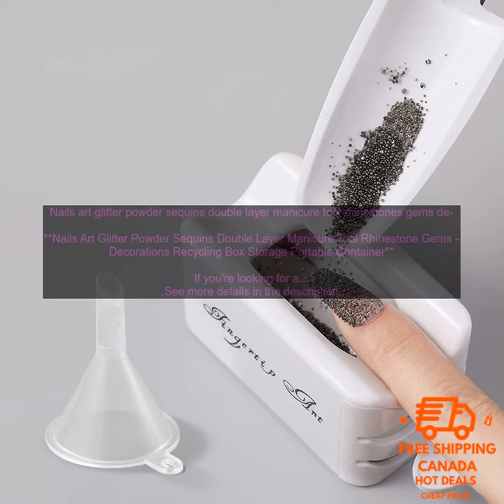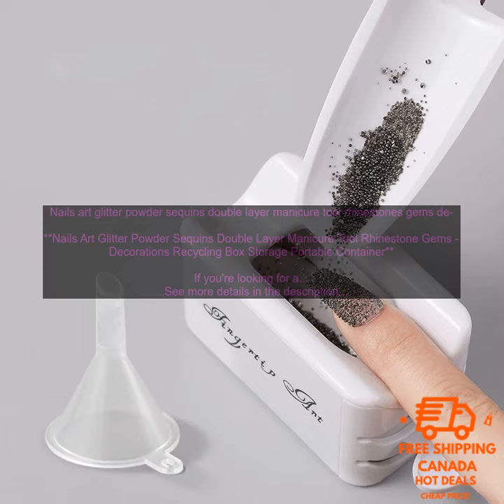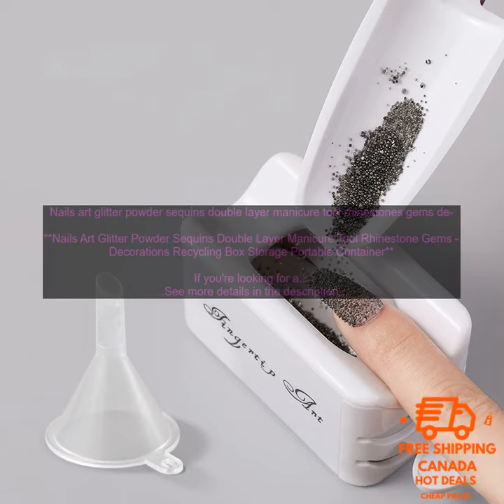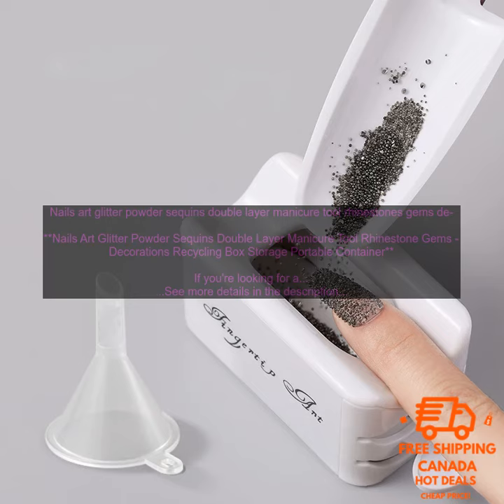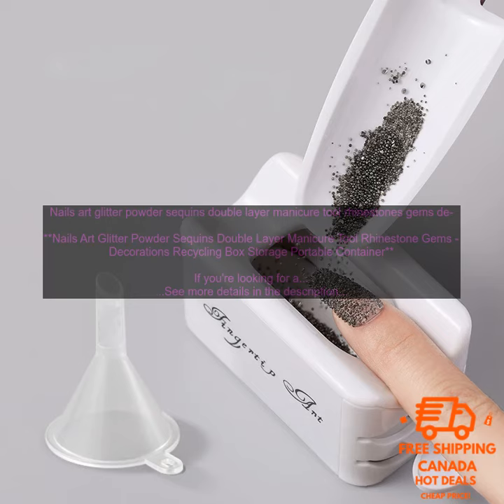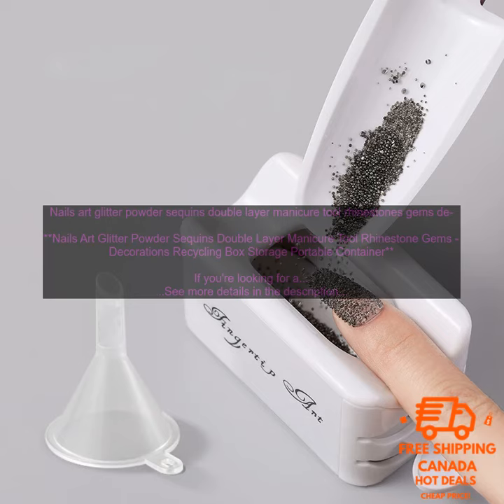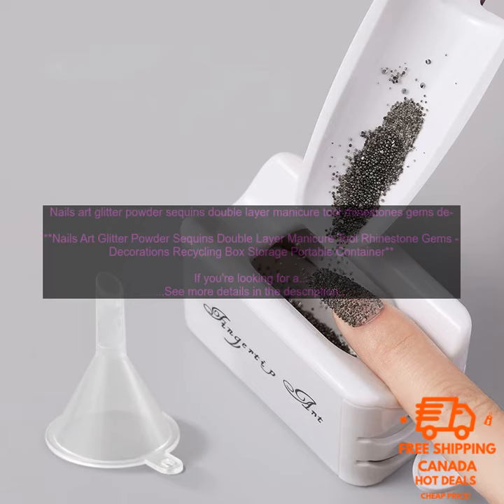1005003742779413 Nails art glitter powder sequins double layer manicure tool rhinestone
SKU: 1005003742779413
Nails art glitter powder sequins double layer manicure tool rhinestones gems decorations recycling box storage portable containe
**Nails Art Glitter Powder Sequins Double Layer Manicure Tool Rhinestone Gems Decorations Recycling Box Storage Portable Container**

If you're looking for a way to add some sparkle to your nails, then you need to check out this Nails Art Glitter Powder Sequins Double Layer Manicure Tool Rhinestone Gems Decorations Recycling Box Storage Portable Container. This handy little box comes with two layers of glitter, sequins, and rhinestones, so you can mix and match to create your own unique nail art designs. The box is also portable, so you can take it with you wherever you go.

Here are some of the pros and cons of this product:

**Pros:**

* The box is well-made and sturdy.
* The glitter, sequins, and rhinestones are all high-quality.
* The box is portable, so you can take it with you wherever you go.
* The price is very reasonable.

**Cons:**

* The box is a little small, so it can be difficult to find the glitter, sequins, and rhinestones that you want.
* The glitter, sequins, and rhinestones can be messy.

Overall, this is a great product for anyone who loves to do nail art. It's affordable, portable, and comes with a variety of glitter, sequins, and rhinestones to choose from.

**Here are some tips for using this product:**

* To avoid making a mess, work over a piece of paper or in a small container.
* Use a small brush to apply the glitter, sequins, and rhinestones to your nails.
* You can also use the glitter, sequins, and rhinestones to decorate other projects, such as scrapbooking, jewelry making, or gift wrapping.

**I highly recommend this product for anyone who loves to do nail art. It's affordable, portable, and comes with a variety of glitter, sequins, and rhinestones to choose from.**
* nails
 art
 glitter
 powder
 sequins
 double
 layer
 manicure
 tool
 rhinestones
 gems
 decorations
 recycling
 box
 storage
 portable
 container
1.
businesscards businesscards businesscards 2.
sequinsaree businesscards businesscards 3.